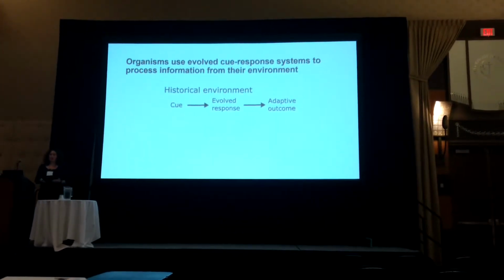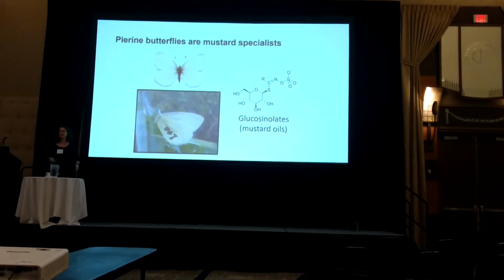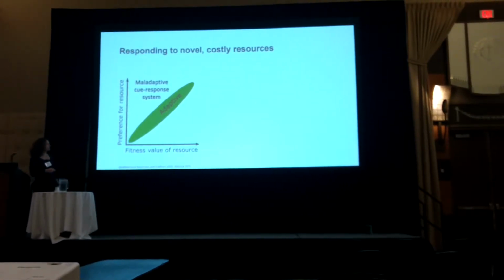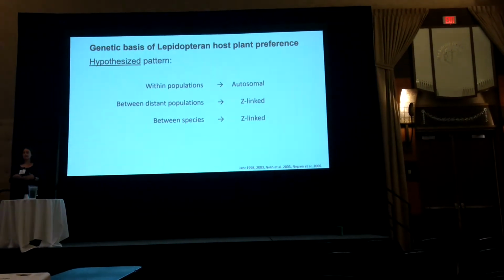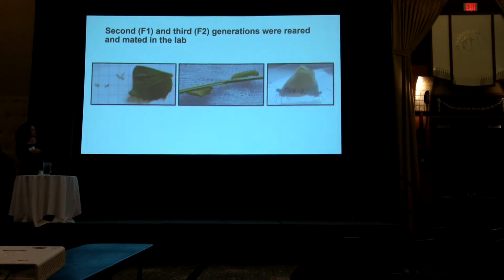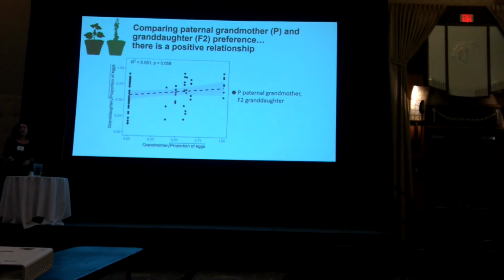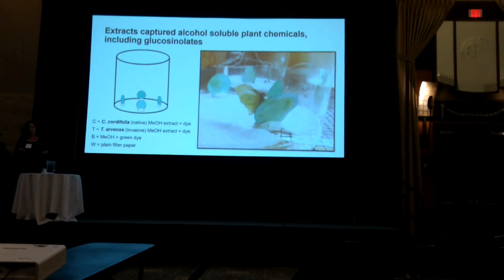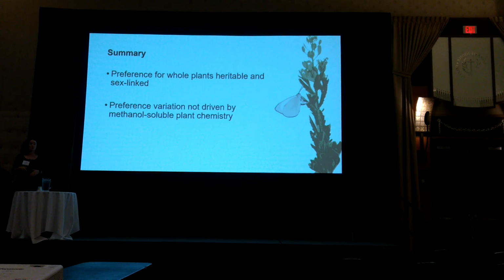Steward: Novel plant unmasks heritable variation in host plant preference within an insect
Novel plant unmasks heritable variation in host plant preference within an insect population